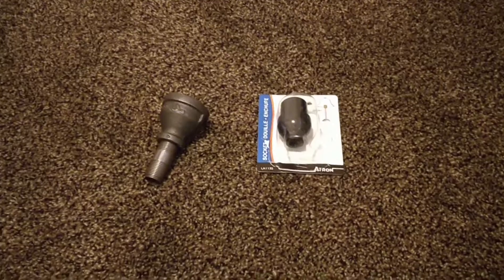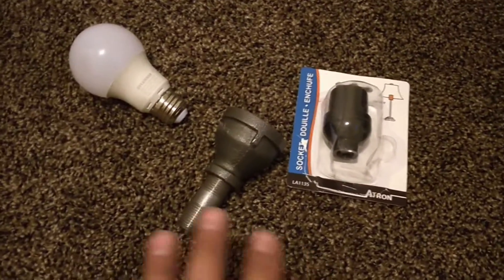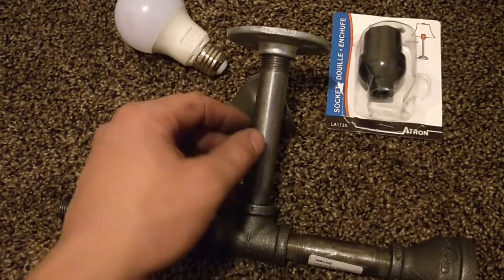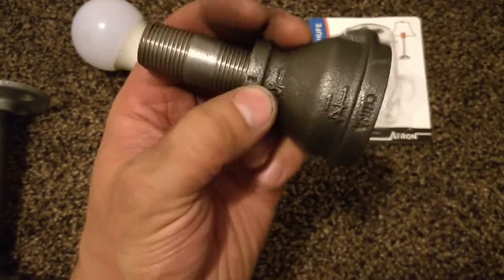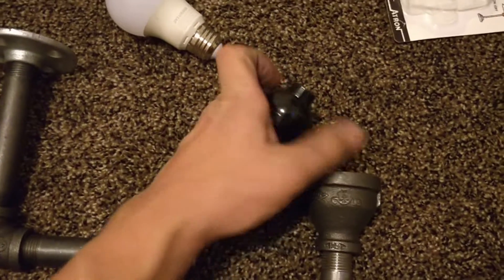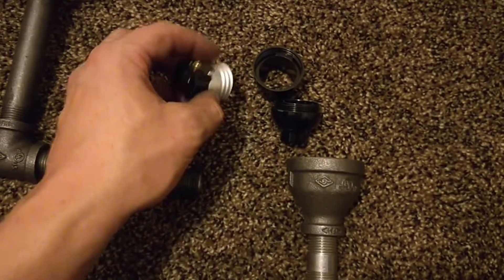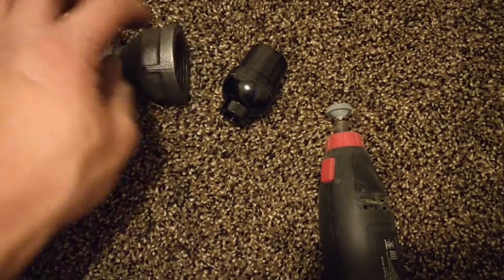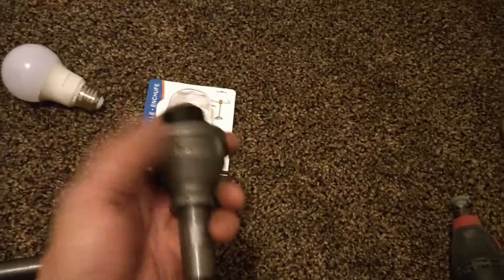Best socket for building a black pipe lamp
build a light using a 1-1/4" X 1/2" reducing coupling and socket LA1135. Safe and almost plug and play.

(edit - LA1135 is a canadian distributed product so I have a replacement below)

Reducing Coupling-